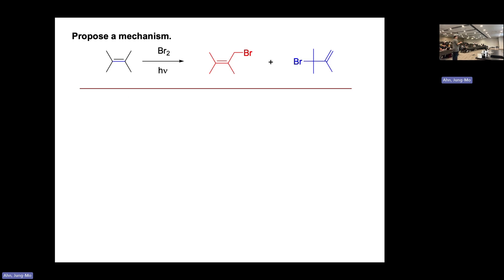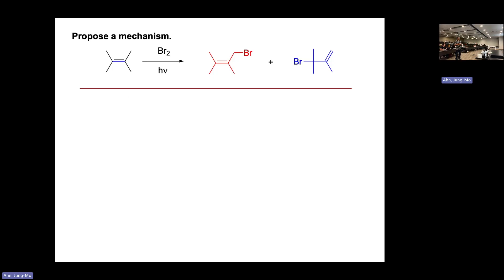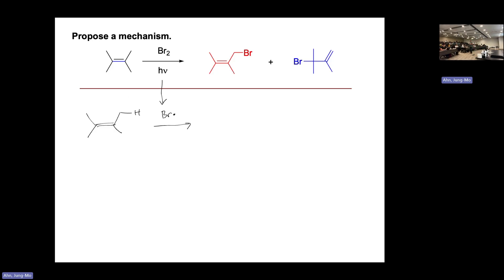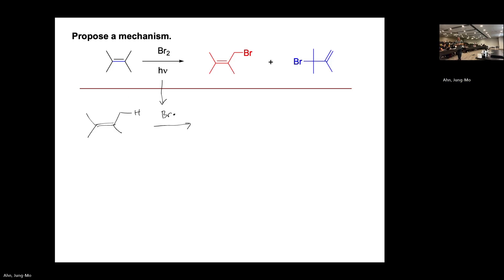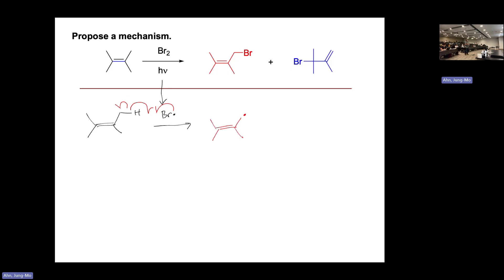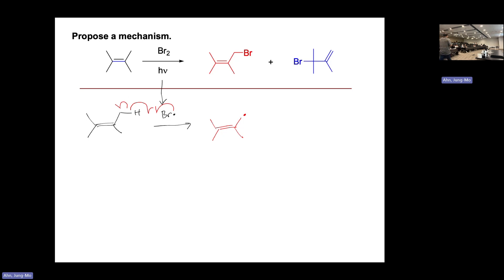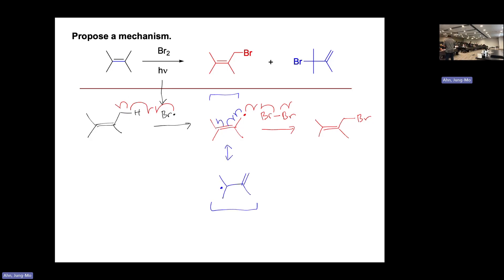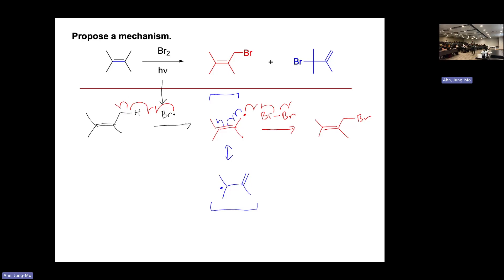Organic Chemistry 1 - Questions on bromination reactions #2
Questions on bromination reactions #2
Organic Chemistry 1
Jungmo Ahn